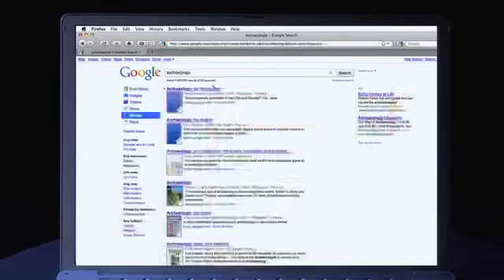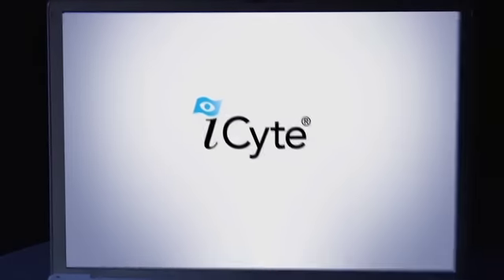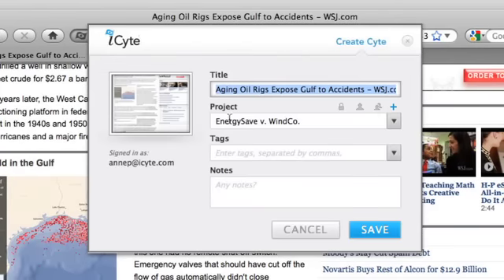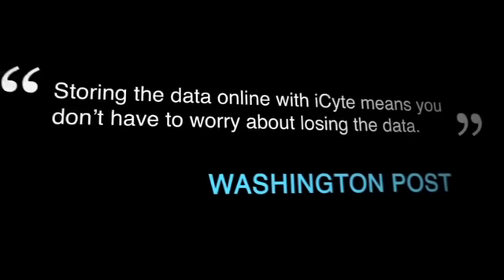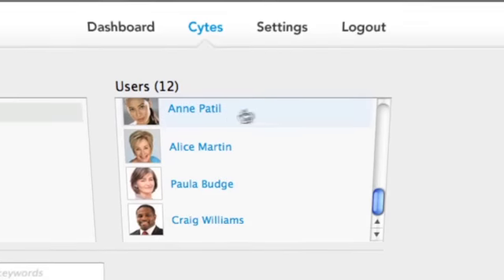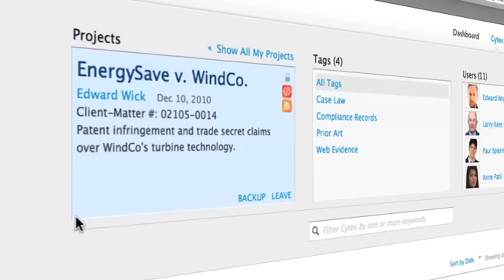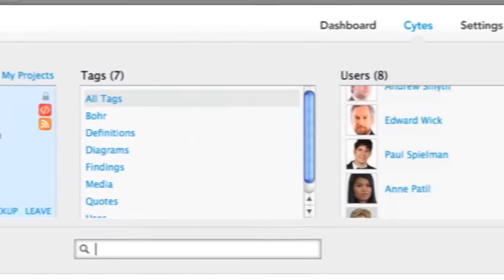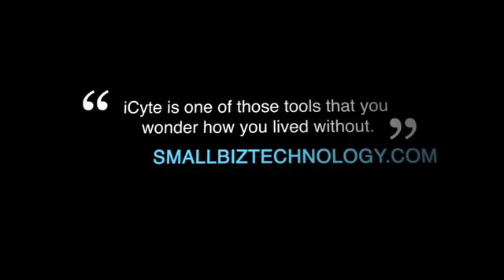Your Research. Anywhere.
Whether it be web pages or PDF's now you have a convenient way to save your research including annotations of the important text so that you can always find it when you need it.